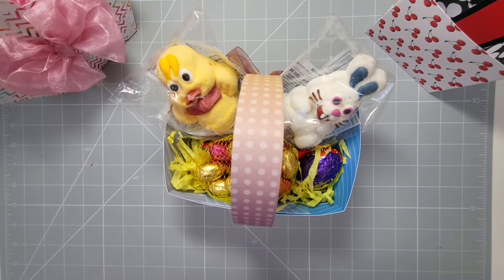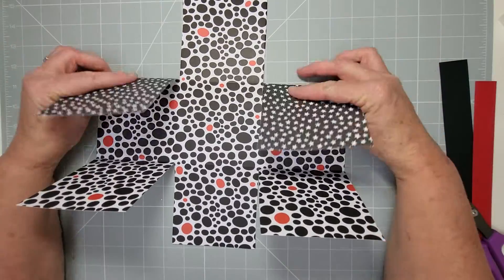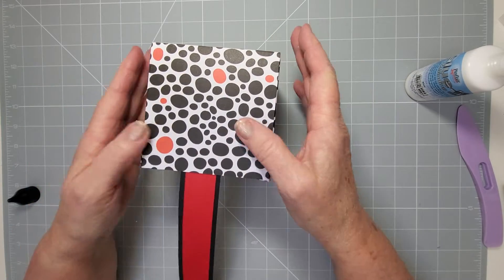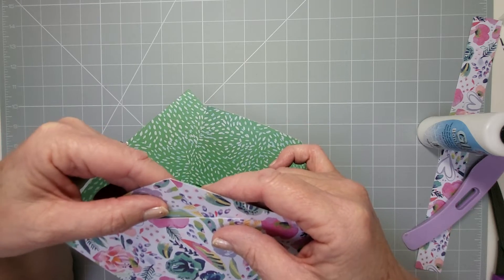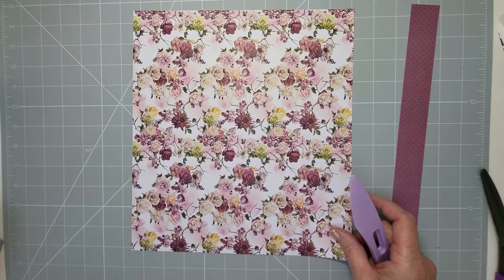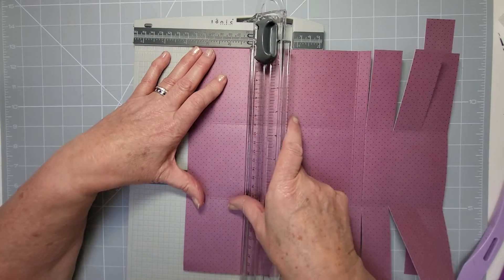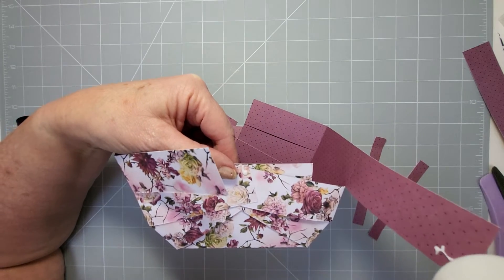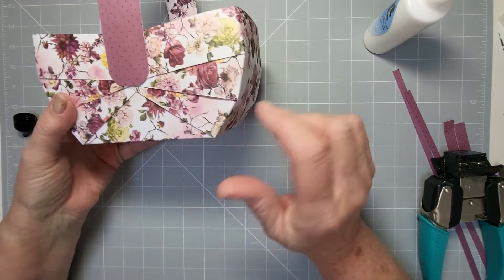👻🎃 How To Tutorial 3 different DIY treat gift basket box 12 x 12 card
Make 3 different styles of gift baskets from 12 x 12 inch card
Great for all occasions Easter, Mother's Day, Birthday, Anniversary, New Baby, Halloween etc.

Happy crafting!